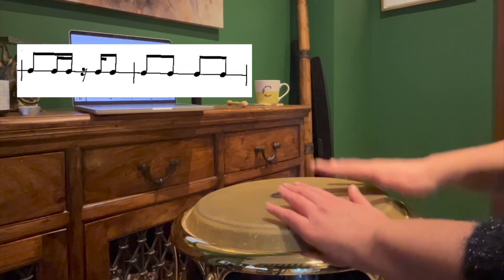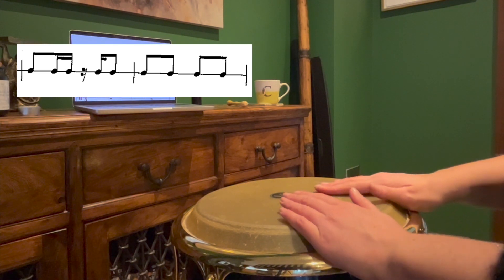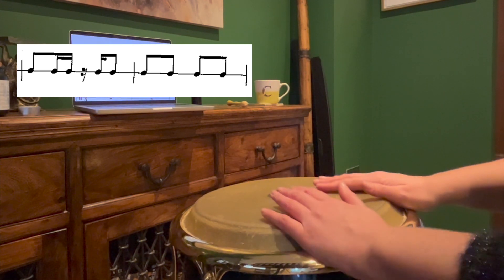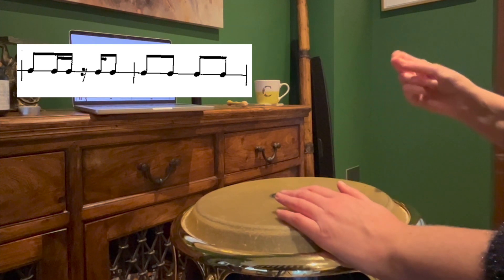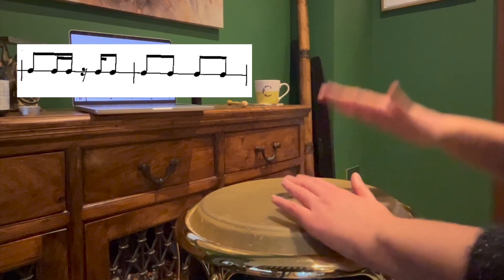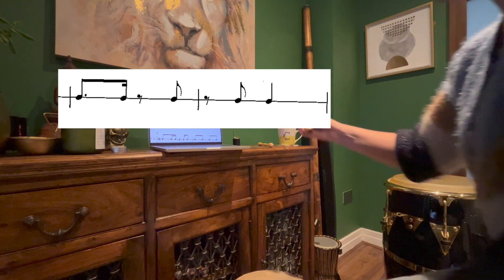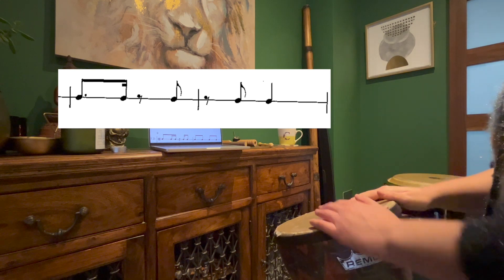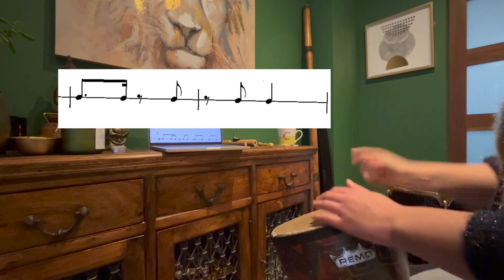RIAM Drum + Beatz: Bonse Abe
Bonse Aba percussion part

00:00 The piece performed
01:17   groove 1 breakdown
04:00  groove 2  breakdown